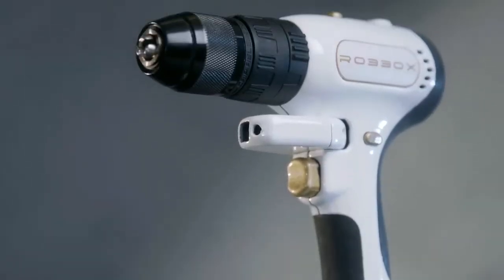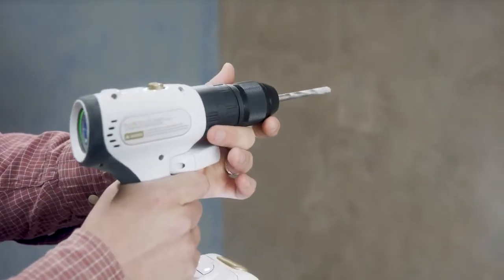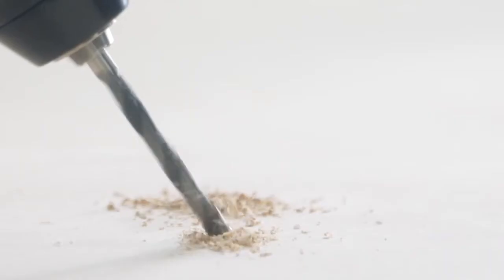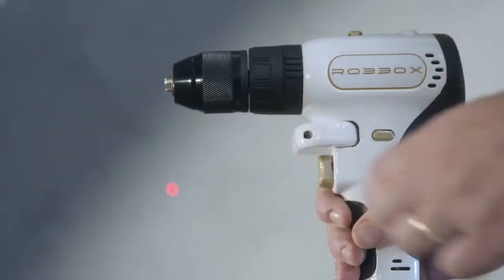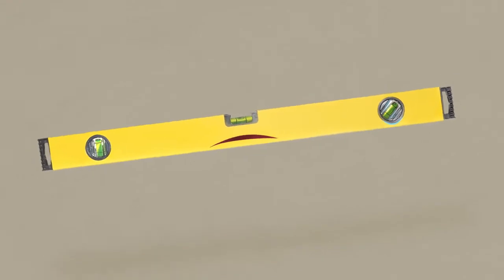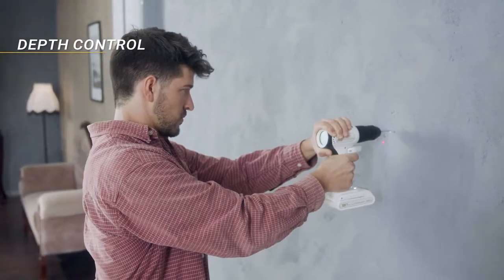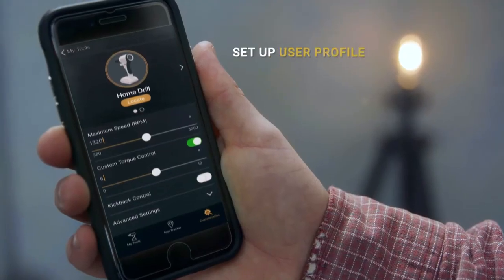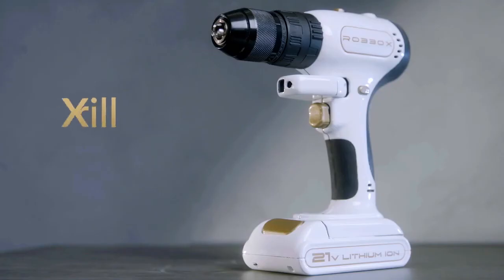xDrill - The Drill ReimaginedA digital smart drill with laser measuring, digital levelin | Indiegogo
xDrill - The Drill Reimagined
A digital smart drill with laser measuring, digital leveling, intelligent speeds, and a touch screen | Indiegogo

A digital smart drill with laser measuring, digital leveling, intelligent speeds, and a touch screen

Robbox Inc.

xDrill™ includes a built-in range of smart features, integrated tools, and advanced controls that add brains to the brawn you expect from a serious power drill.

[error],